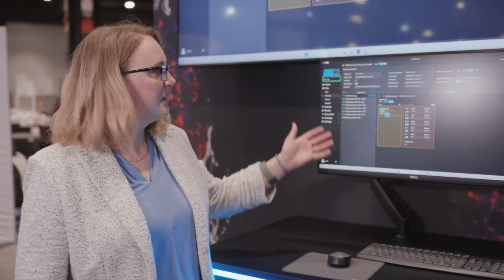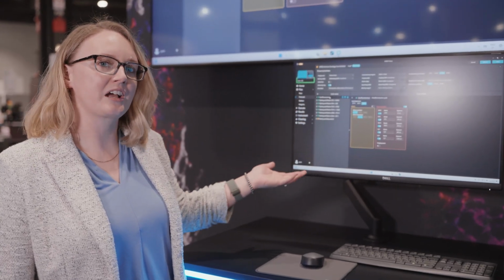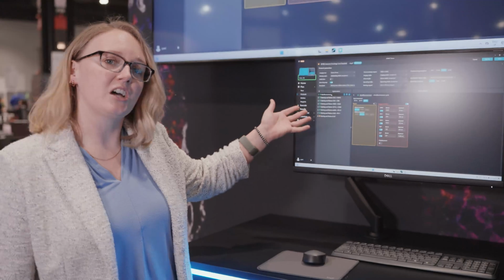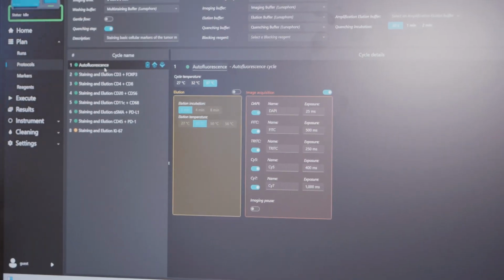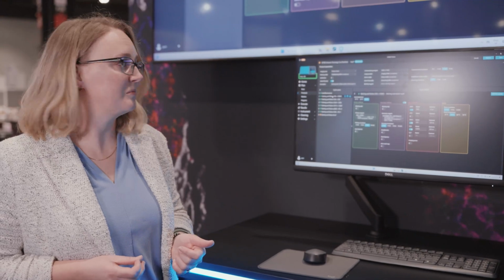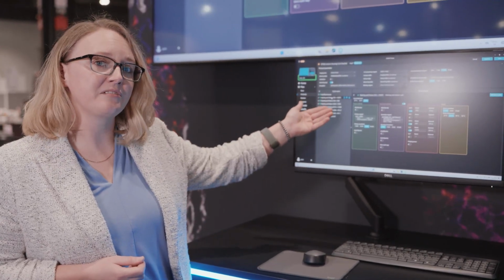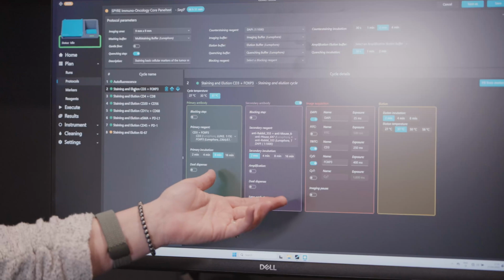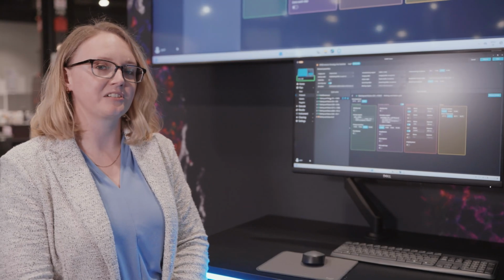COMET™ hyperplex workflow without user intervention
Lunaphore’s innovative COMET™ technology offers a groundbreaking solution, streamlining the transition from discovery to translational research. COMET™ is the only fully automated, high-throughput, hyperplex platform ensuring scalability and reproducibility without the need to conjugate primary antibodies.

Watch our guided product demo video and learn how you can leverage its system integration across the entire workflow, from staining, to image acquisition and image pre-processing without user intervention.

Discover how we can help you integrate hyperplex spatial biology into your lab

About Lunaphore
Lunaphore Technologies S.A. – a Bio-Techne brand, is a Swiss company born in 2014 with the vision of enabling spatial biology in every laboratory. Lunaphore provides solutions based on a game-changing chip technology that can extract spatial proteomic and transcriptomic data from tumors and other tissues, transforming any assay into multiplex spatial biology through a streamlined and easily integrated process. Lunaphore empowers researchers in immunology, immuno-oncology, and neuroscience to push the boundaries of scientific discovery and drug development. Lunaphore’s technology enables the identification of biomarker “signatures” with clinical relevance to support the development of diagnostic tools and streamline clinical trials, to ultimately improve patient outcomes. For further information on Lunaphore and its products, please